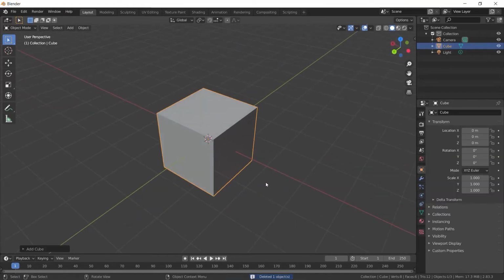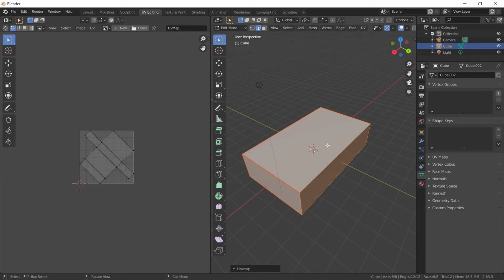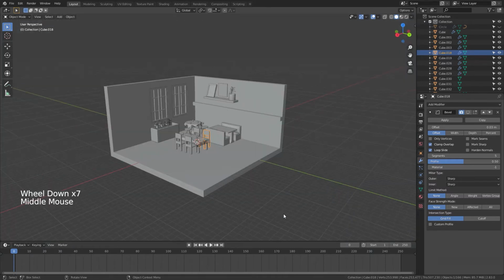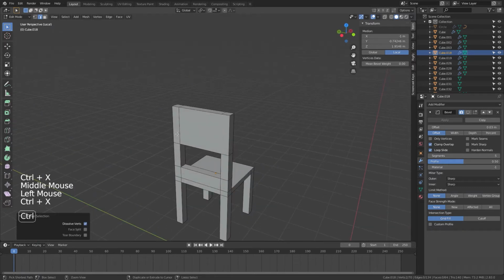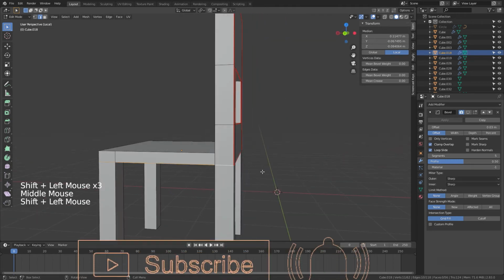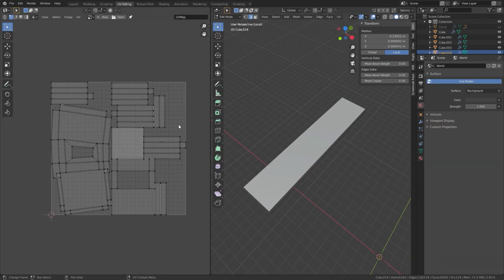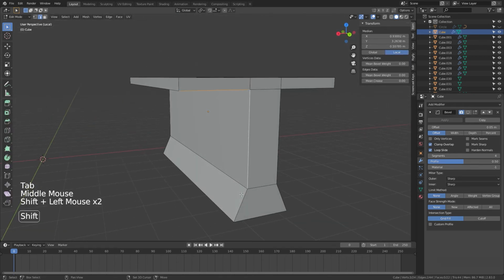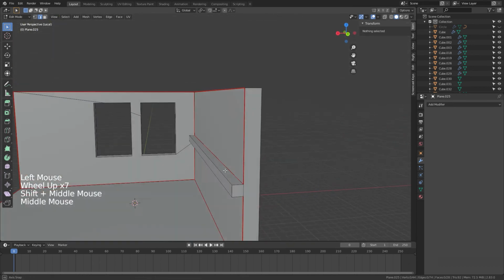What is Unwrapping and how to unwrap some of the Restaurant scene objects in blender 2.83 (Part 6)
At First We are going to Learn What is Unwrapping and How to Unwrap objects in blender
Then We are going to Unwrap our Restaurant Scene in Blender 2.83
Watch the video to the end its going to be very helpful for your unwrapping skills

In This Playlist of videos we are going to create a very nice restaurant Scene in Blender 2.83

i will Upload the next Video Three days after this one.

0:00 - Intro
0:50 - What is Unwrapping and How to
5:00 - Unwrapping some objects in restaurant Scene